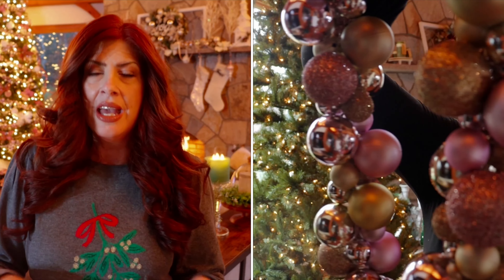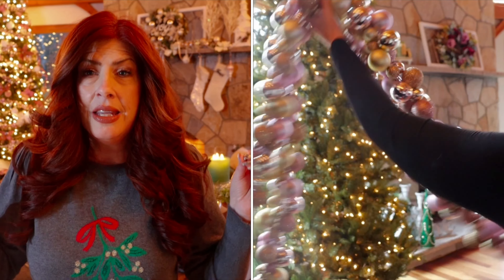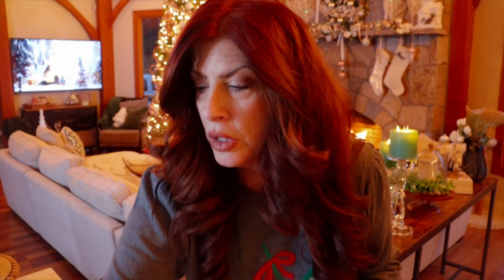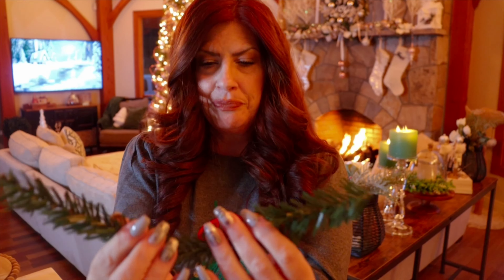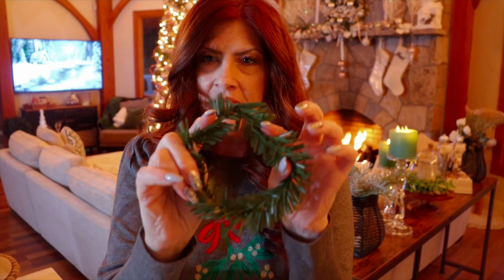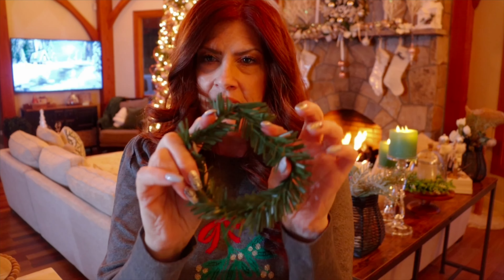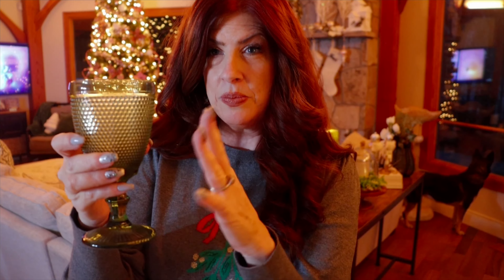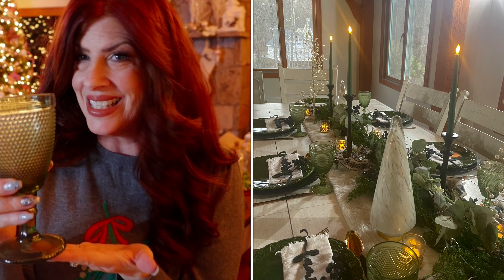AMAZON HOLIDAY DECOR / 10 MUST HAVES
MY FAVORITE MUST HAVE AMAZON HOLIDAY DECORATING PRODUCTS. TAKE YOUR DECORATING TO THE NEXT LEVEL 🥰
Sweater mistletoe size S
Leggings size M
12ft lighted tree

1) Christmas ball garland

2) Realistic lighted cypress garland

3) Tapered battery timed candles

4) Large 3 wick battery timed candles

5) Glitter ornament poinsettia topper

6) Large glitter poinsettias

7) Mercury glass ornaments

8) Gold beaded trees

9) Swags window/mirror
SWAG STAIR CASE

10) Crystal cut glass candy dishes

11) Christmas word cutout

12) Picks glitter I have pink and black

13) garland Ties

14) Feather glitter picks tree topper

Sunscreen la roche posay
Winky Lux tinted moisturizer in light
Eyeshadow Mac
Blush Too faced
Setting spray Charlotte Tilbury
👗 My Measurements———-👗
Height 5’5 Weight 150
Bust 36D
Waist30/Hips40